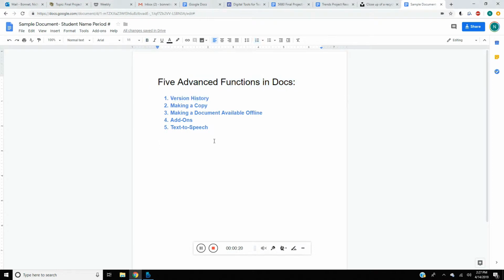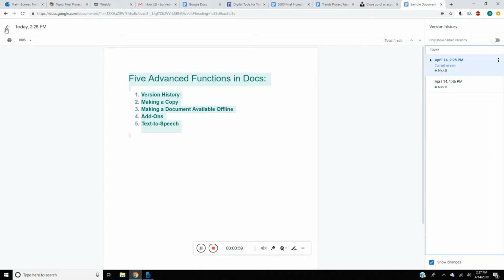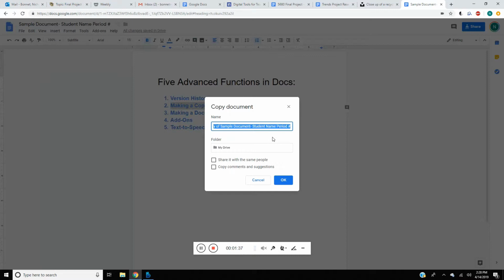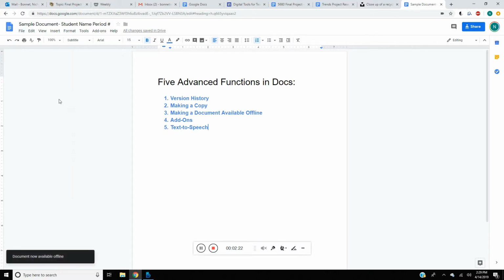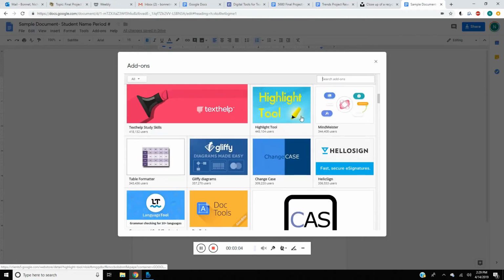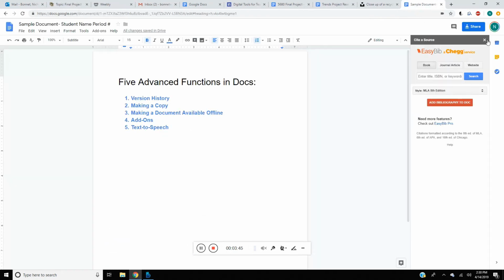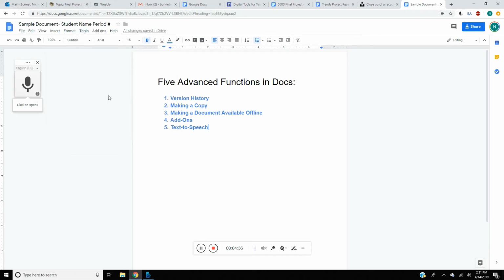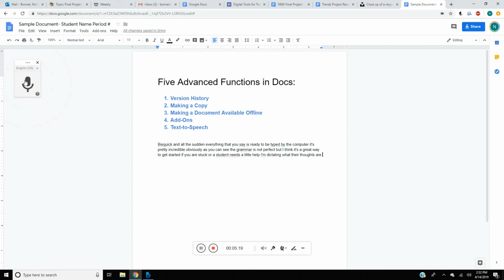Advanced Functions in Docs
This video will show off 5 different functions that Google docs includes:
1)Version History
2)How to Make a Copy of a Document
3)Making a Document Available Off-Line
4)How to use Add-On Features
5)Text-to-Speech